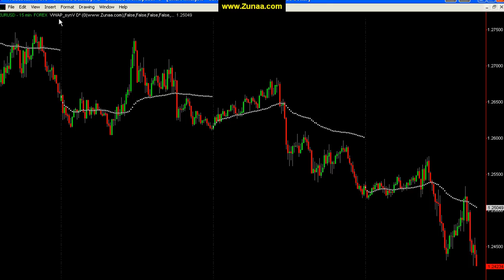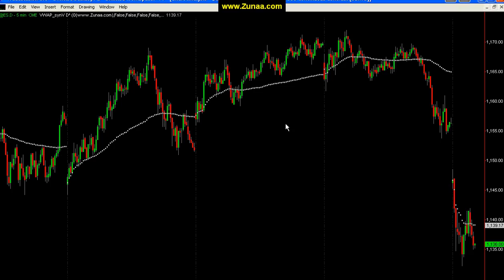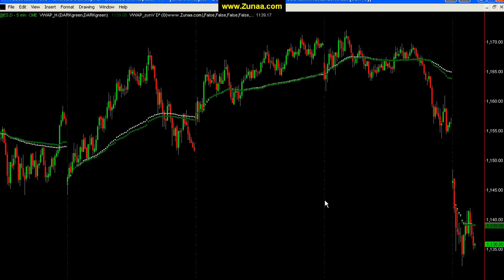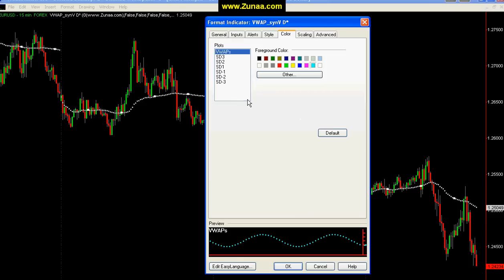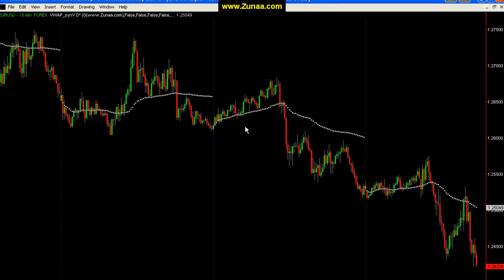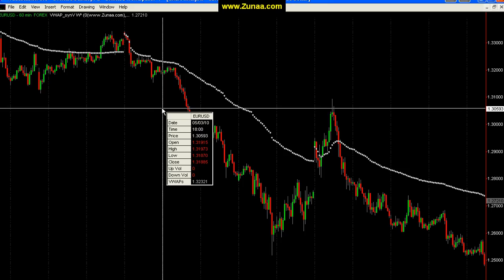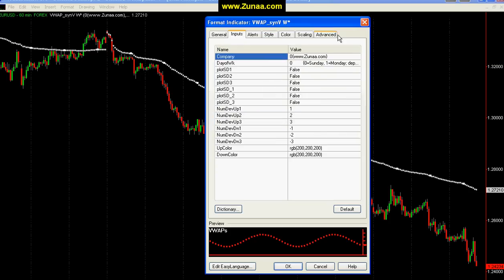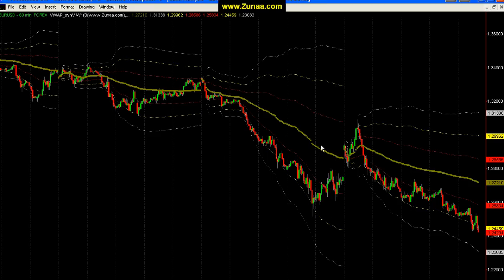VWAP FOREX - SD Bands - Tradestation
VWAP FOREX - Standard Deviation Bands -Day & Week calculation for Tradestation platform.